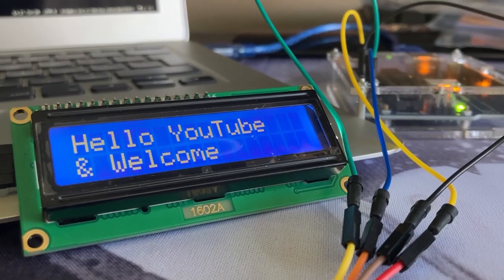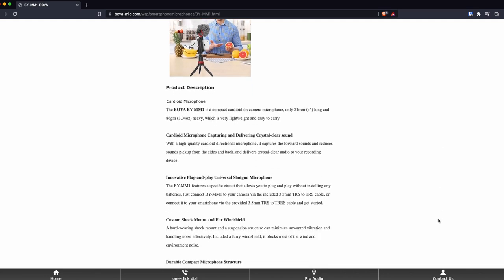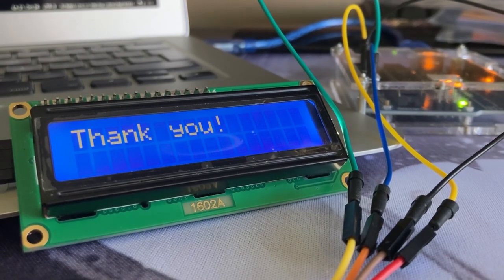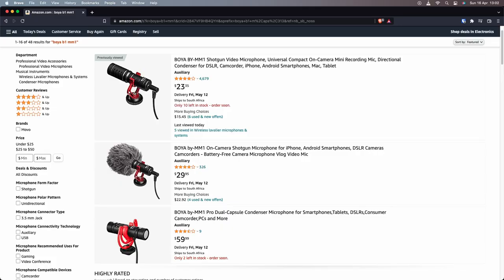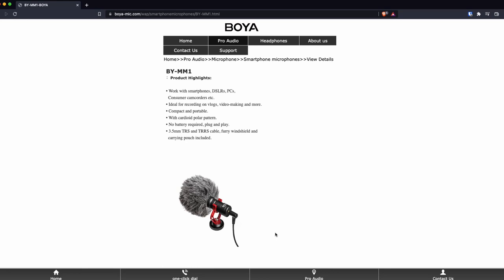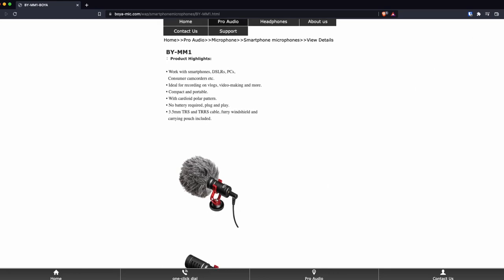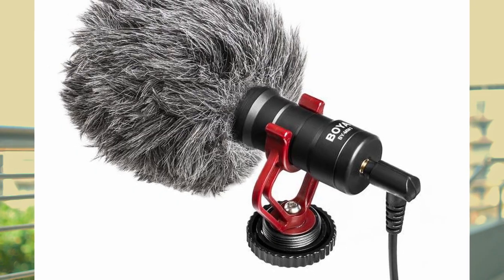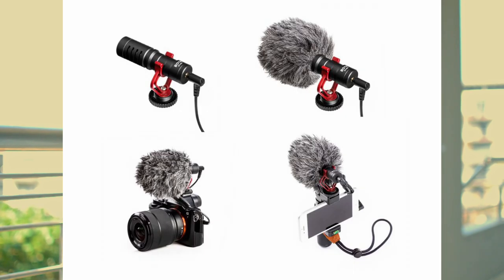Boya BY MM1 good enough for YouTube or not???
Review of the Boya BY MM1 shotgun mic!

Boya Mic
uGreen cable